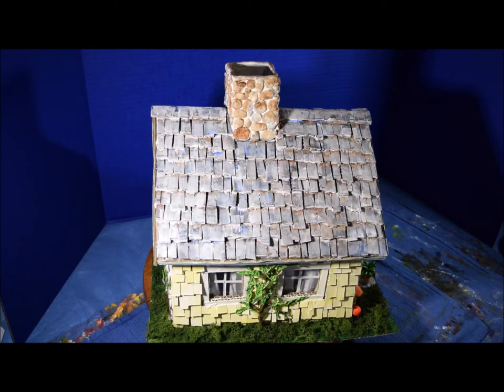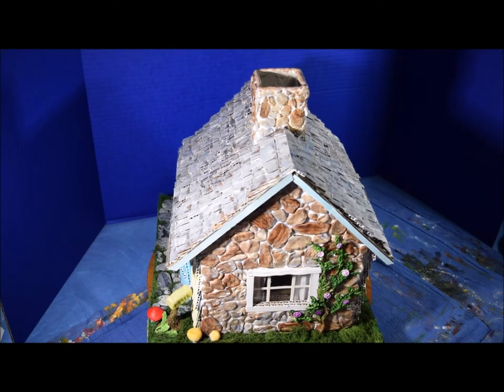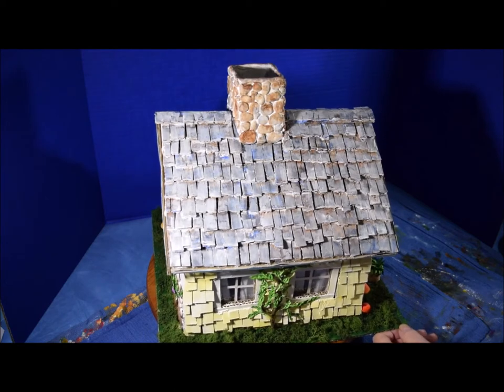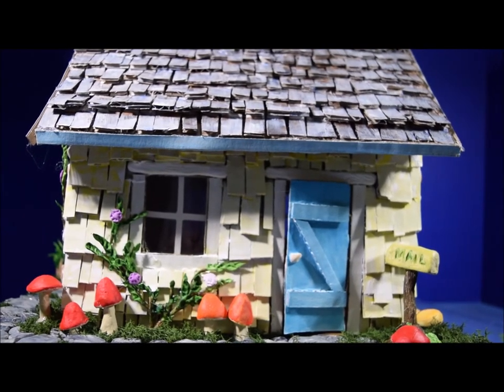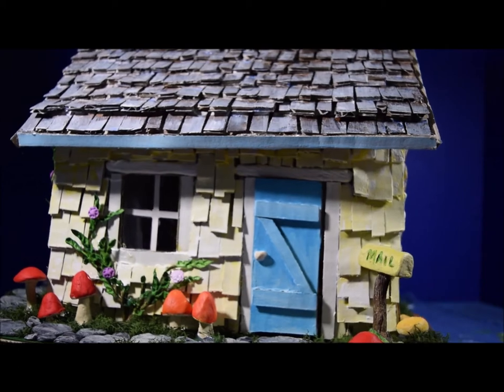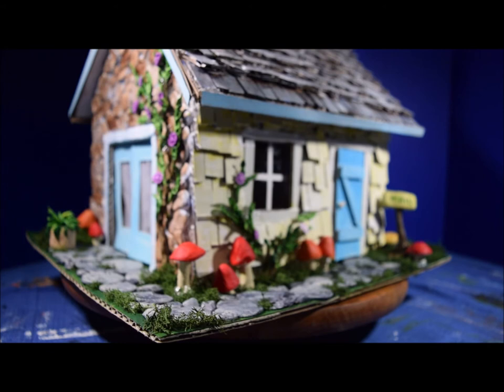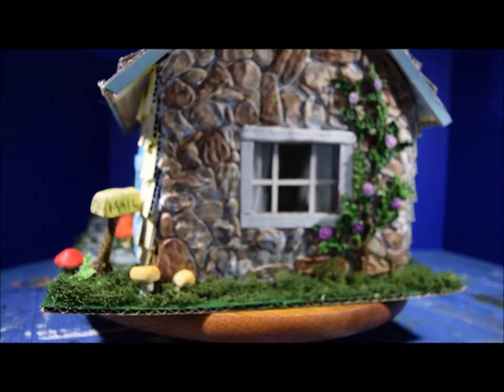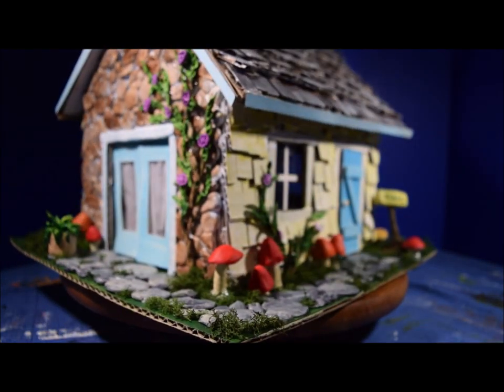Rustic Cottage of Cardboard and Air Dry Clay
Display and discussion of this completed model of a Rustic Cottage constructed of cardboard and air-dry clay.  This project took me about 35 hours to complete over the course of 7 weeks.

Materials used in this project are:
Cardboard
DAS Air Dry Clay
Hot glue and PVA white glue
Facial Tissue (window curtains)
Craft Moss
Recycled clear hard plastic
Acrylic paints

Tools used:
Sharp craft knife,  Scissors
Hot Glue Gun
Pencil
Ruler
Paint Brush